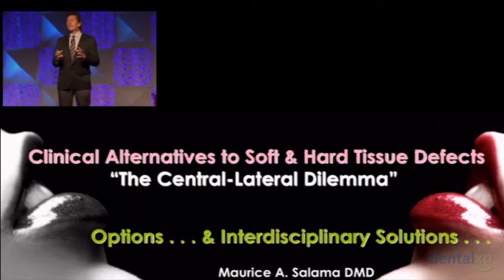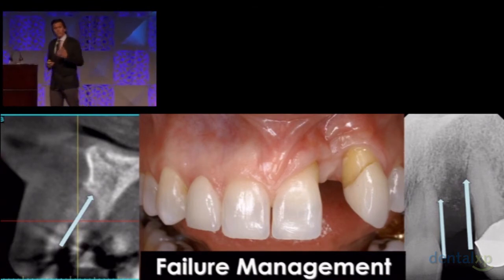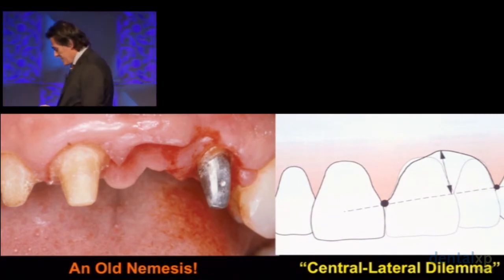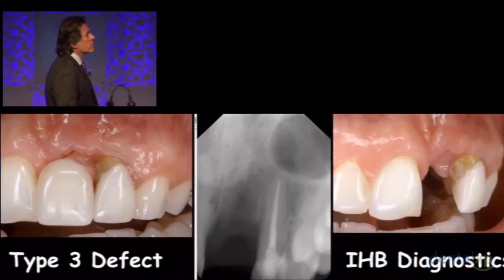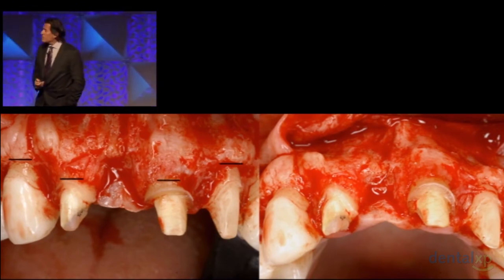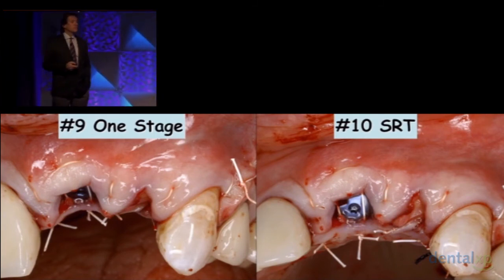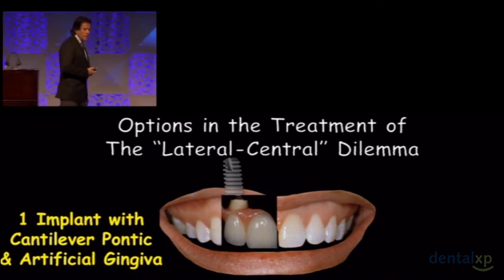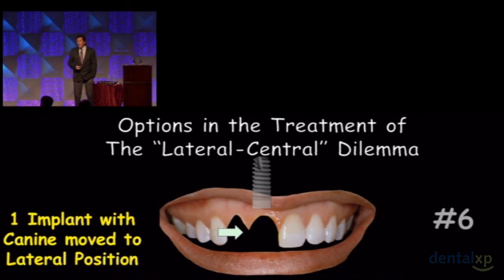The Central Lateral Replacement Dilemma in Esthetic Implant Dentistry